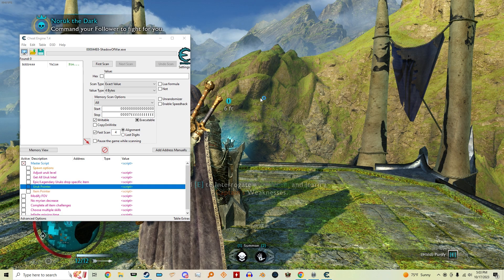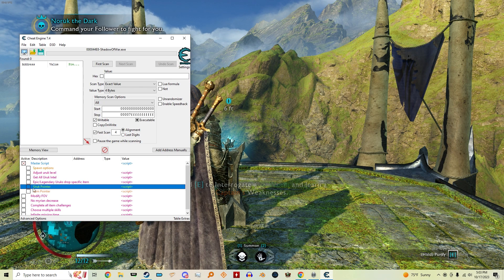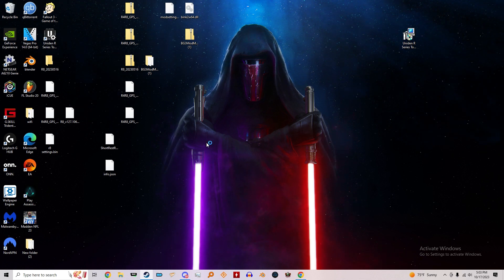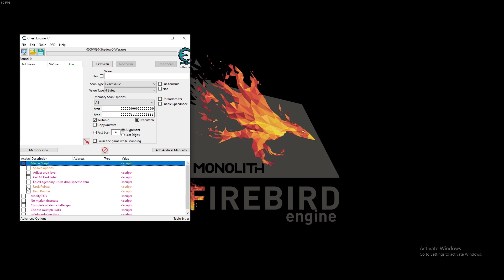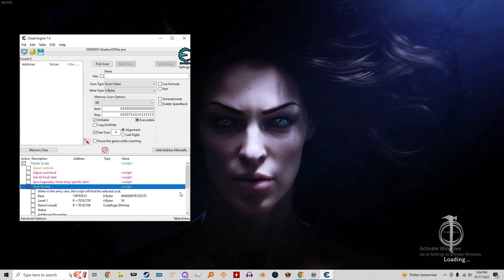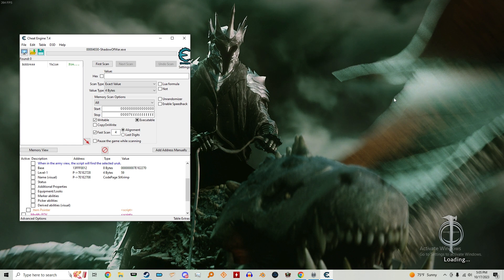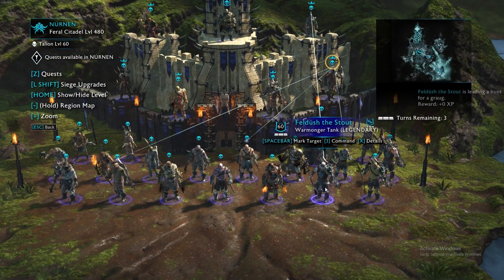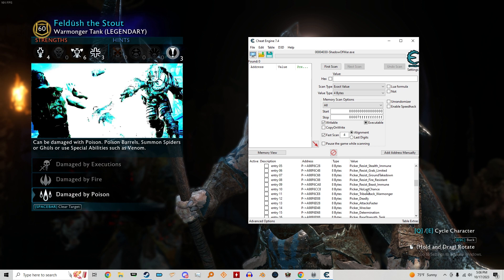Fix Master Script Not Opening - Shadow of War Cheat Table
5 years later I still get comments saying the master script is broken, so I'm making this video so it's clear how to fix it. If you want me to upload more just suggest some things I should do in the comments.